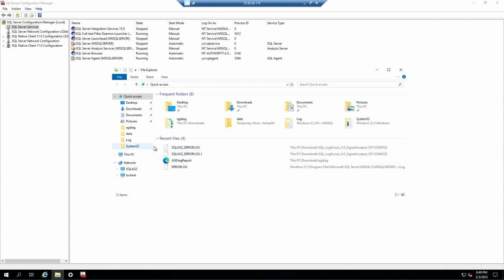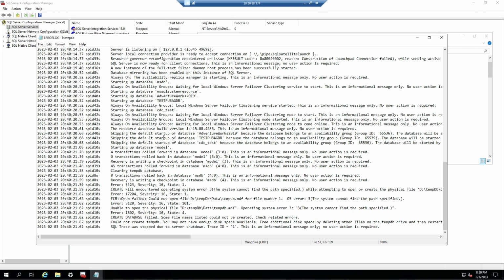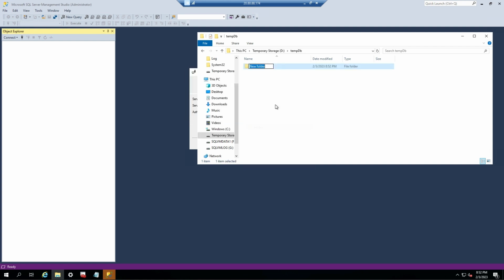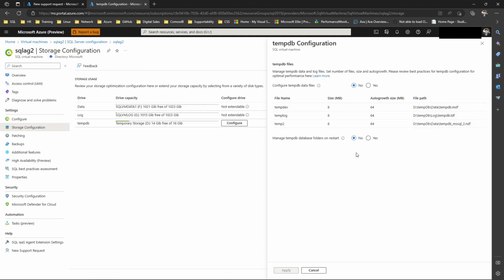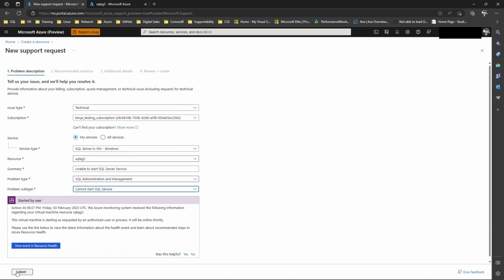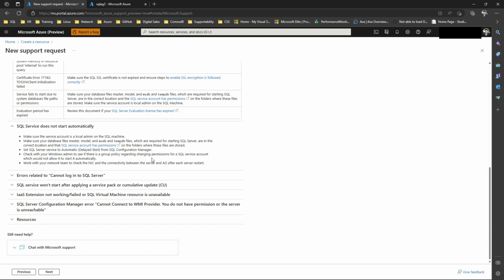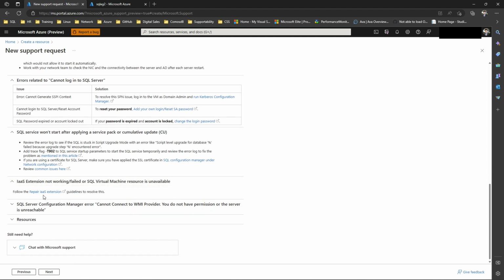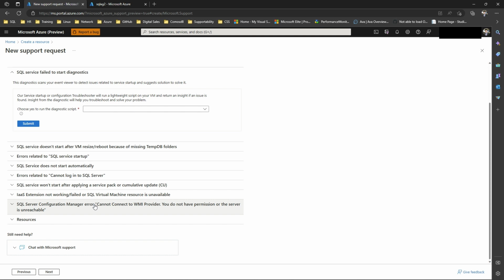Troubleshooting SQL Server Services on Azure VM.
This is a quick video on troubleshooting SQL Service startup failures.